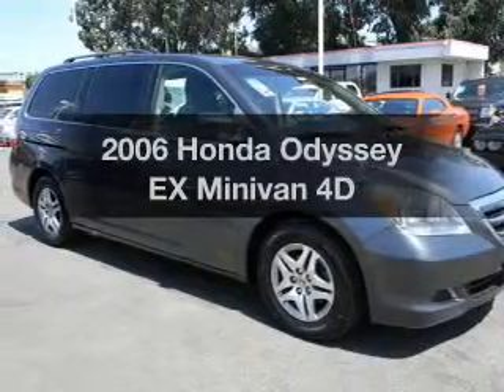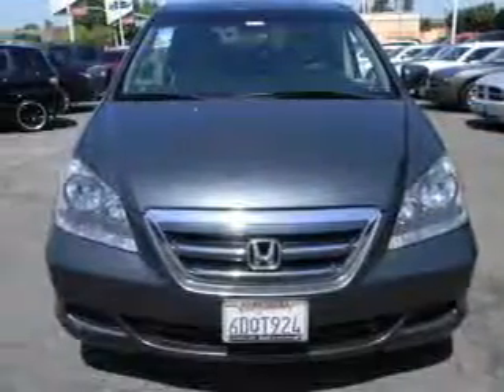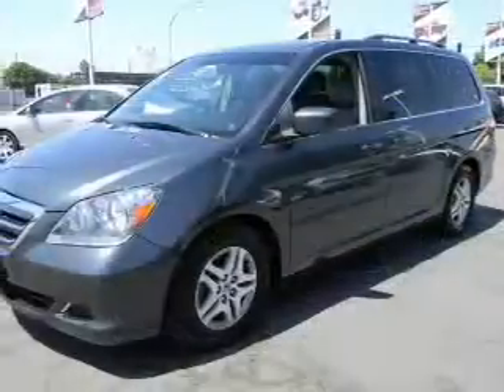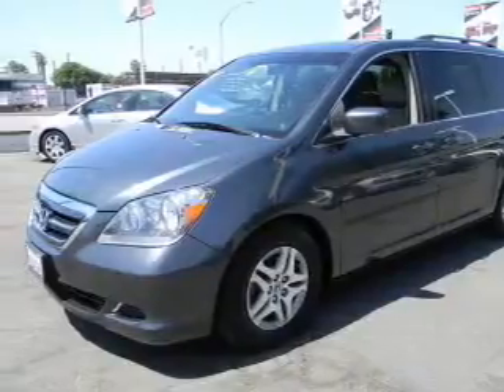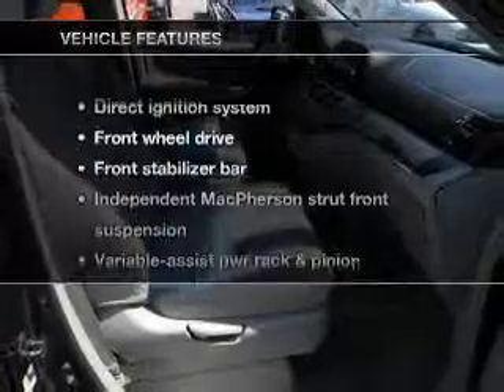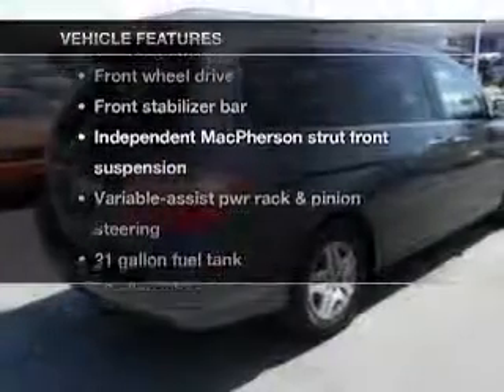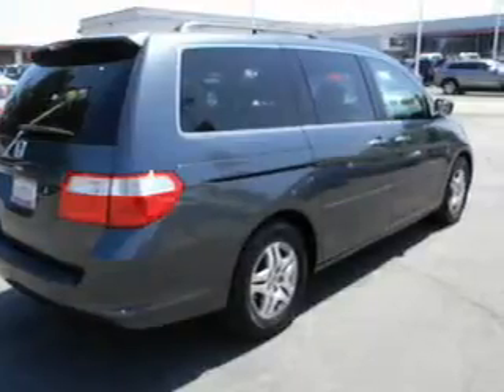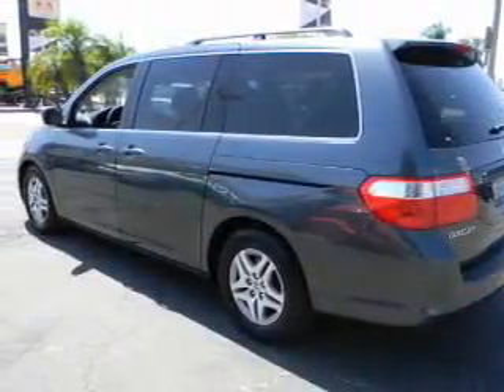2006 Honda Odyssey - Downey CA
Year: 2006
Make: Honda
Model: Odyssey
Trim: EX Minivan 4D
Engine: 6 cylinder VTEC 3.5 liter
Transmission:
Color: Gray
Mileage: 77229
Address:
9655 E. Firestone Blvd